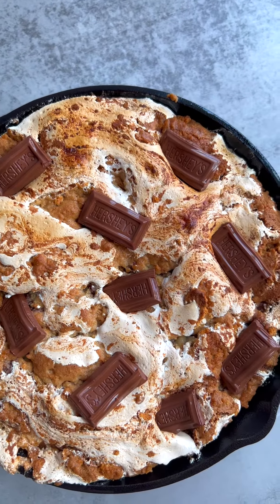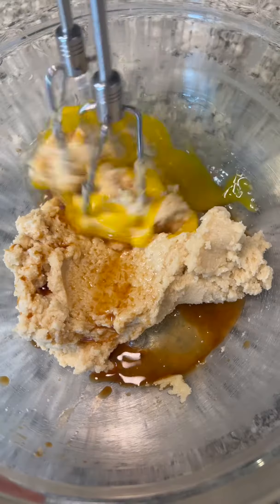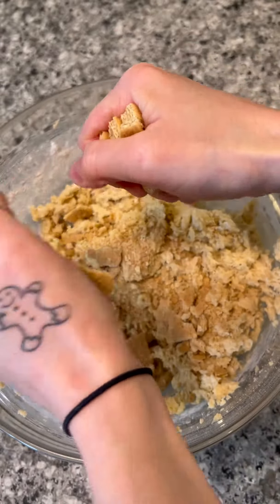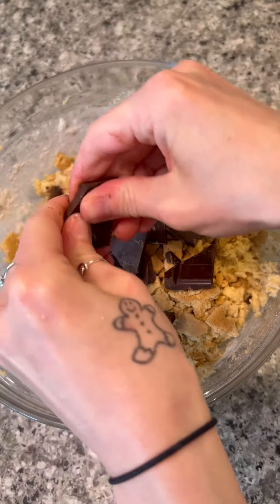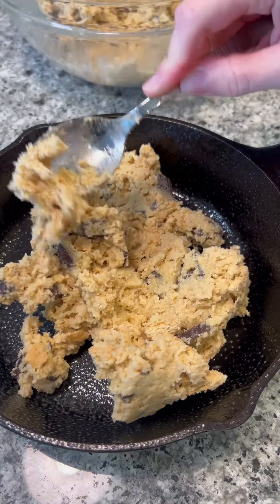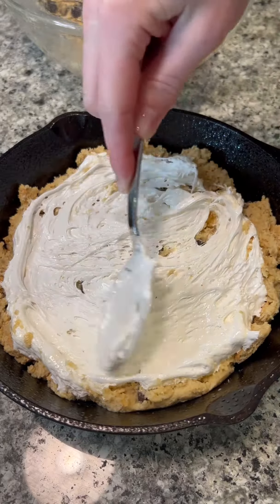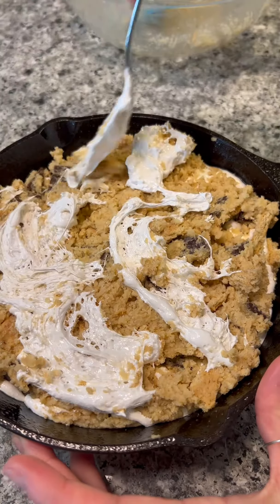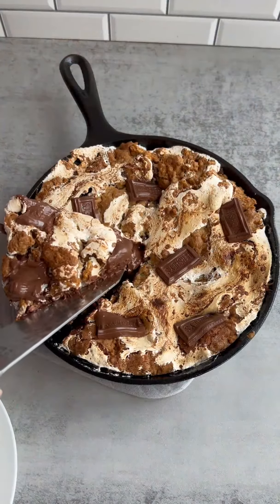S'mores Skillet Cookie